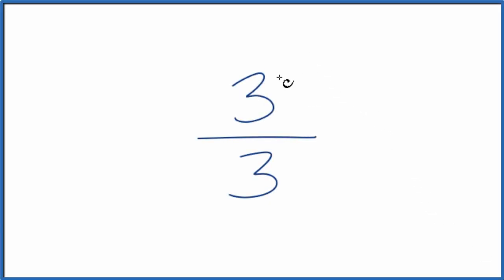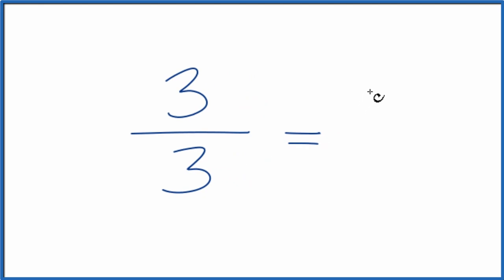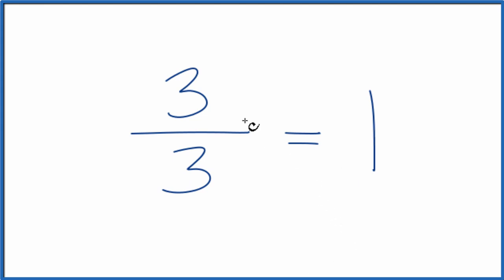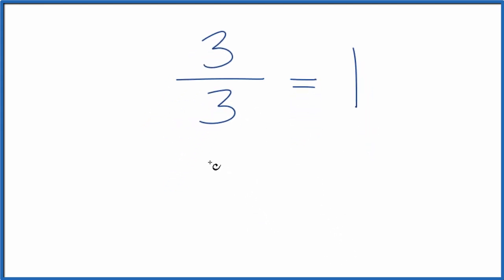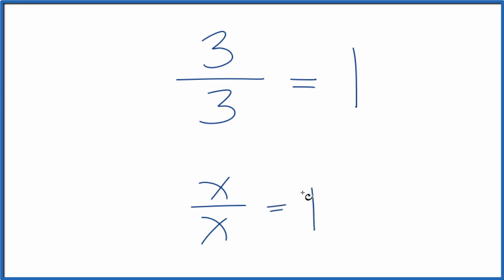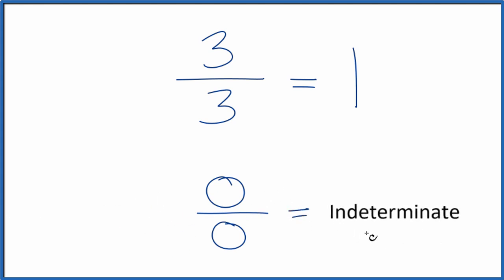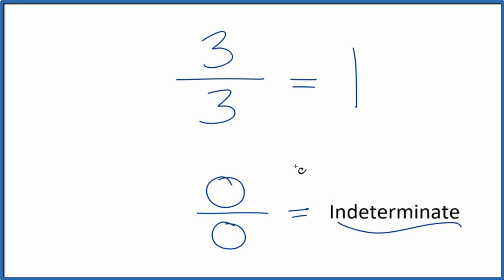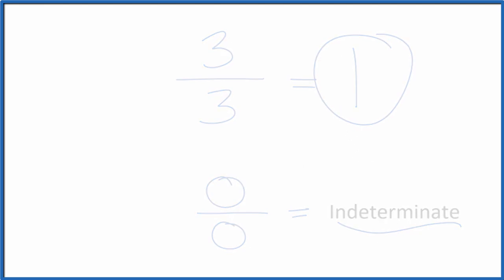How to Simplify the Fraction 3/3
This means that we can simplify 3/3 to 1. The fractions are equivalent. If you check on a calculator you will find that they have the same decimal value. So we haven't changed the quantity, just the way the fraction is expressed.